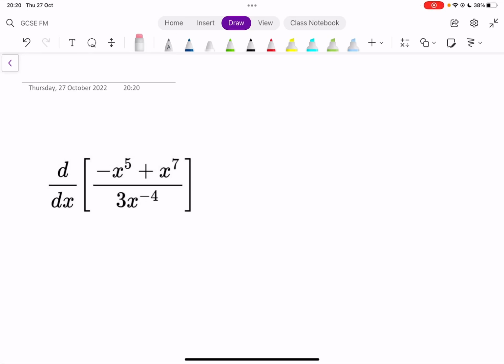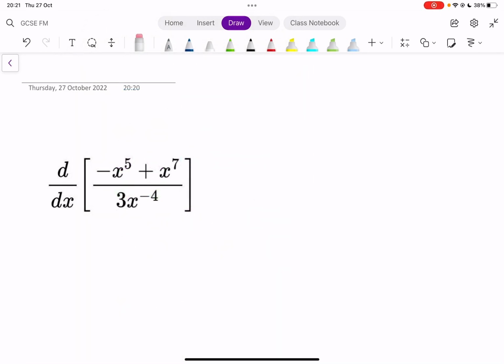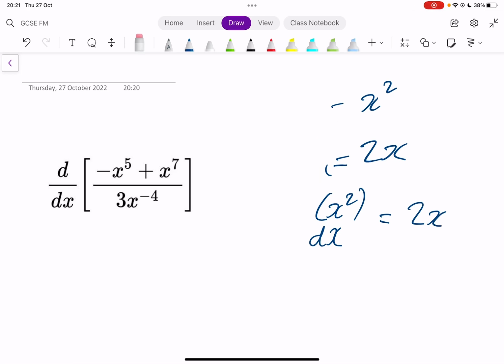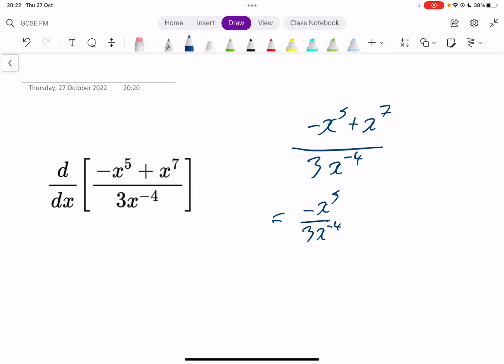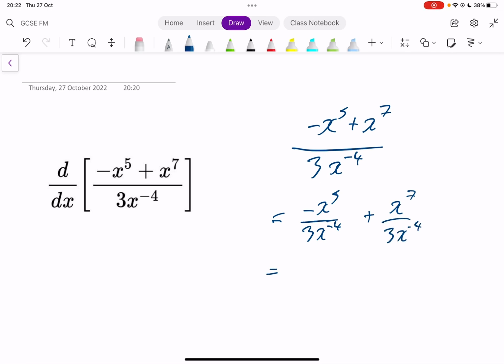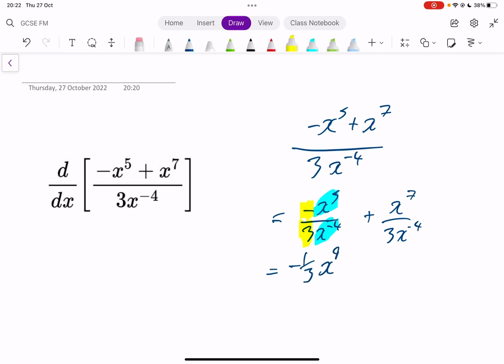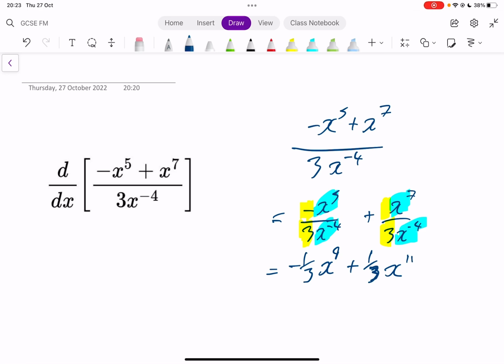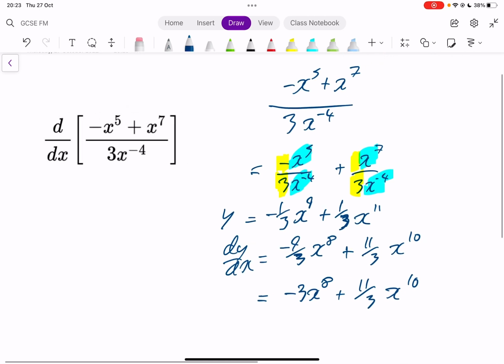GCSE FURTHER MATHS differentiation question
Ccea, ocr, aqa, Edexcel, igcse,